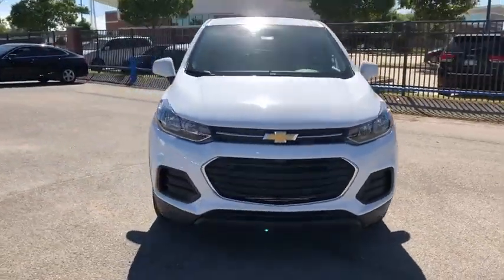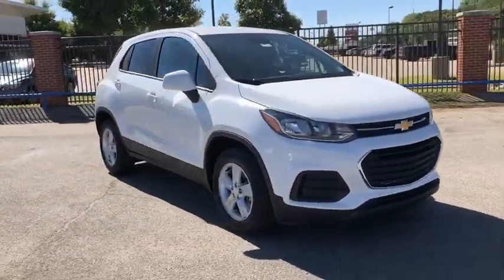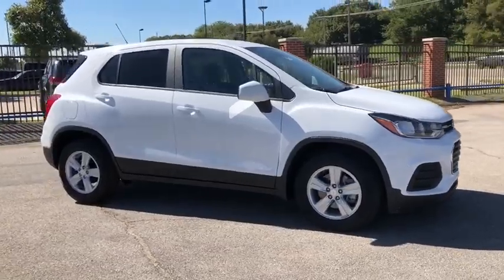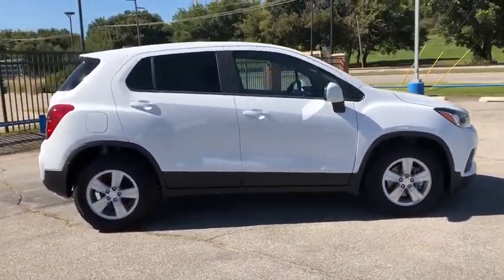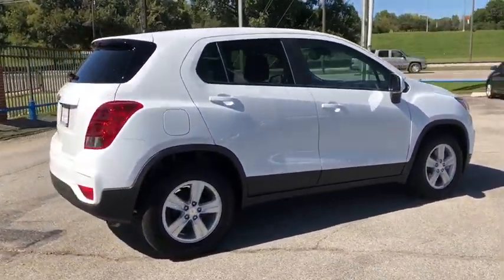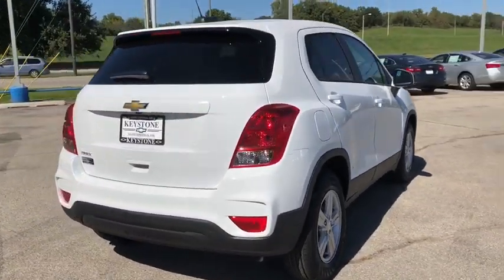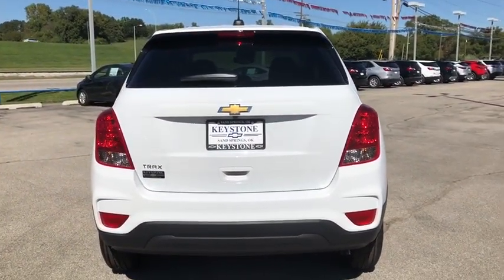2020 Chevrolet Trax Tulsa, Broken Arrow, Owasso, Bixby, Sand Springs, OK 103437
White  2020 Chevrolet Trax available in Sand Springs, Oklahoma at Keystone Chevrolet. Servicing the Tulsa, Broken Arrow, Owasso, Bixby, OK area.

Keystone Chevrolet
8700 Charles Page Blvd

This 2020 Chevrolet Trax LS is offered to you for sale by Keystone Chevrolet. Want more room? Want more style? This Chevrolet Trax LS is the vehicle for you. Stylish and fuel efficient. It's the perfect vehicle for keeping your fuel costs down and your driving enjoying up. The Chevrolet Trax LS will provide you with everything you have always wanted in a car -- Quality, Reliability, and Character. Look no further, you have found exactly what you've been looking for.